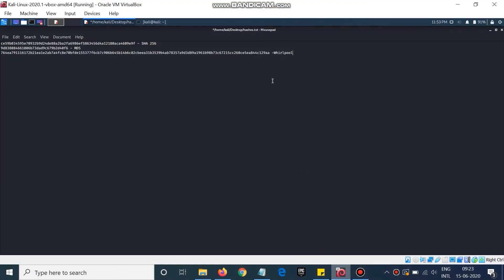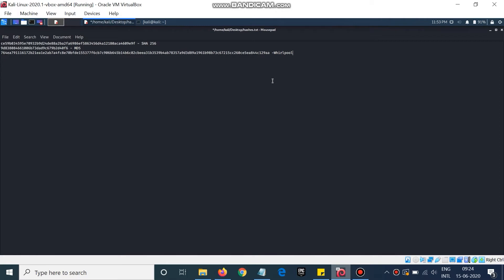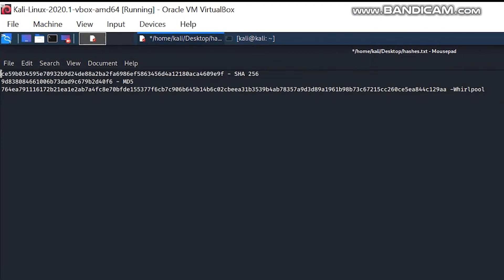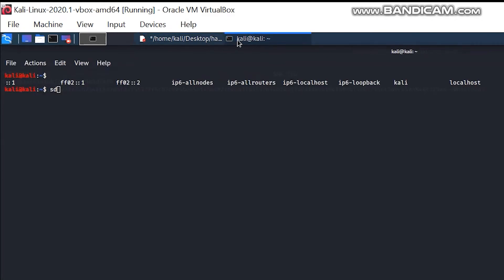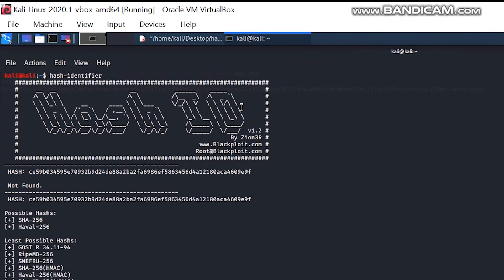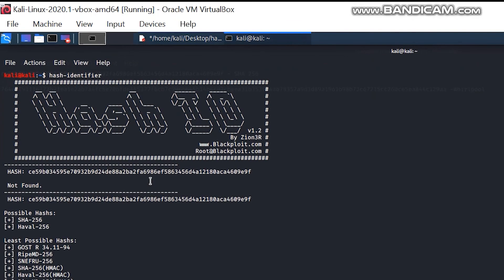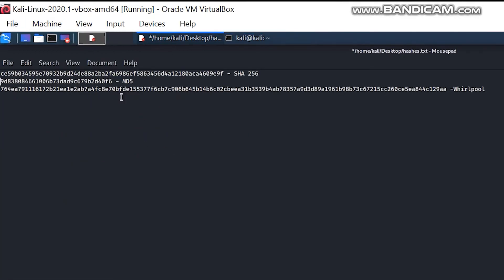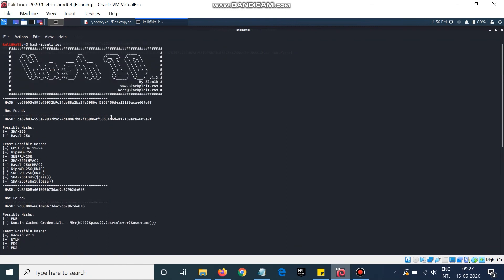Identify your Hash Type in less than 30 sec | Cybersecurity | Hashing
This video will guide you to amazing trick to find out which type of hash algorithm is used. This can help you in solving many CTF's as well!